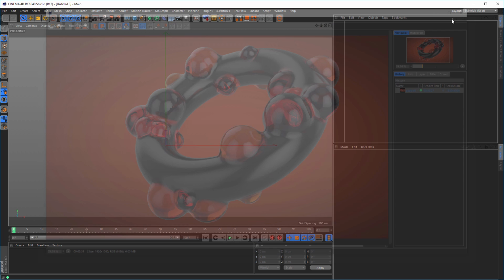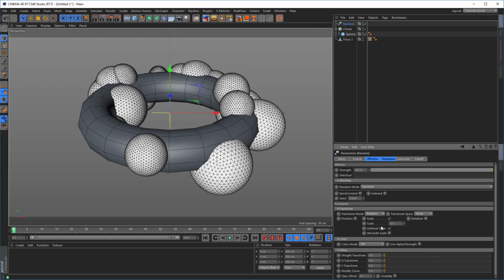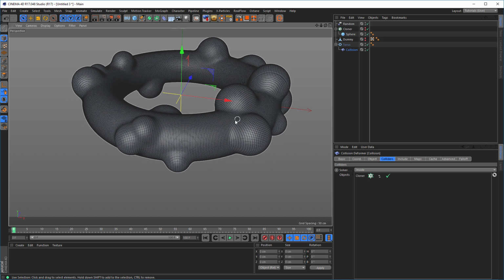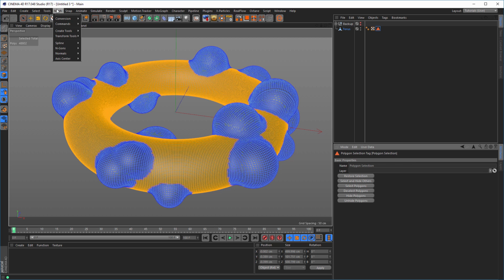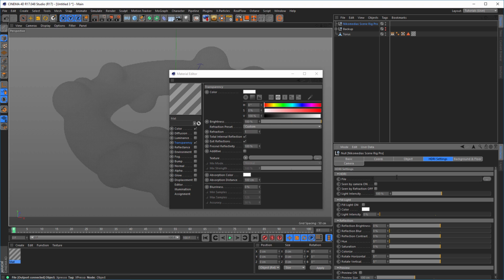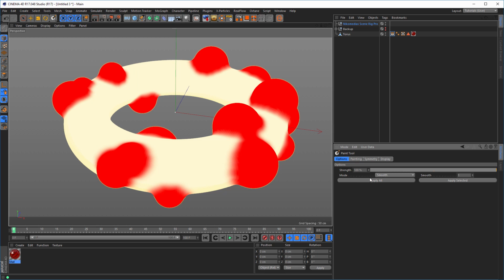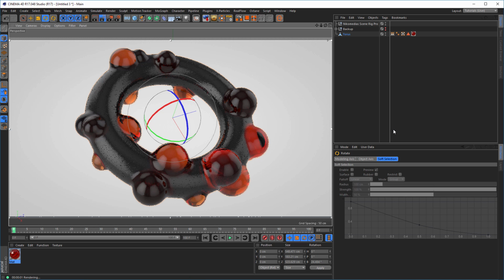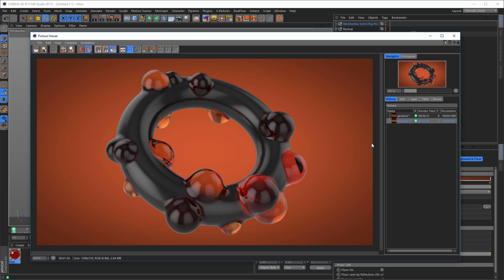Geoboil-Picture without plugins (Cinema 4D Tutorial)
Da ich diese Art von Bildern in letzter Zeit öfter gesehen habe, will ich Euch zeigen, wie Ihr so ein GeoBoil-Bild ohne Plugins erstellen könnt.
Ich hoffe das Tutorial gefällt Euch ;)
Because I saw this kind of pictures quite often last time, I want to show you, how you can make a Geoboil-Picture without plugins.
I hope ypi like the tutorial ;)

.:: LINKS ::.

.:: DOWNLAODS ::.